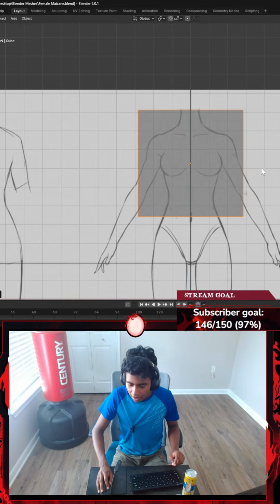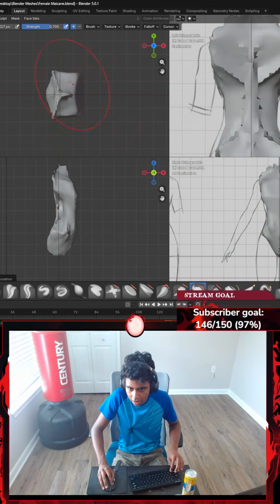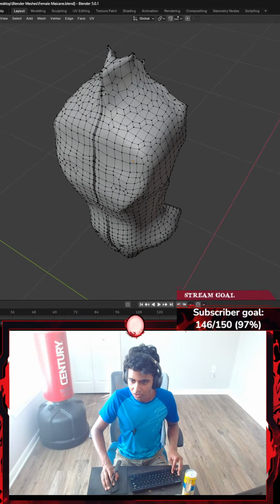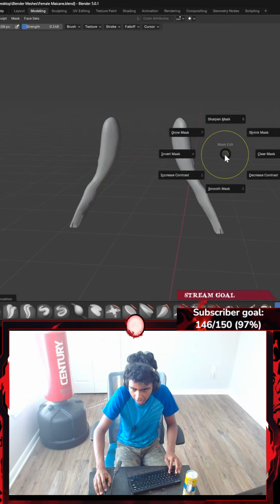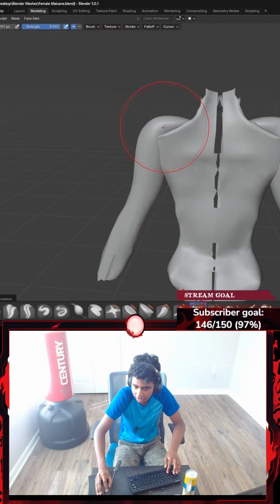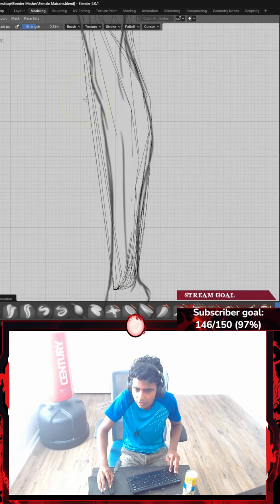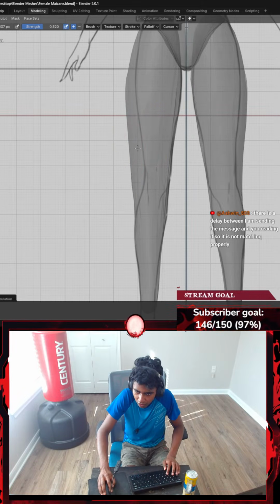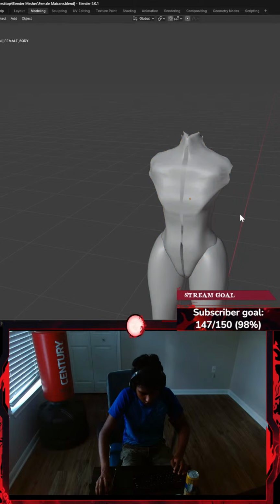Modeling female model in Blender 5.0 (Part-11)